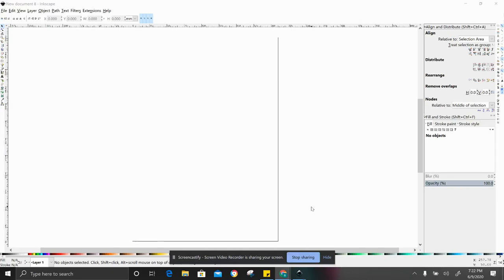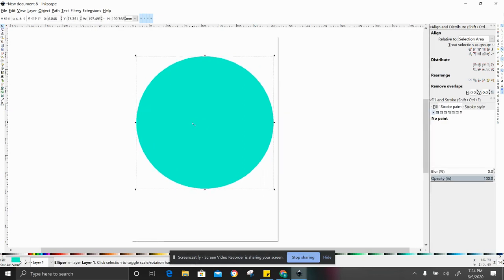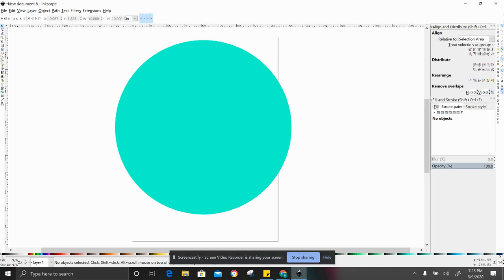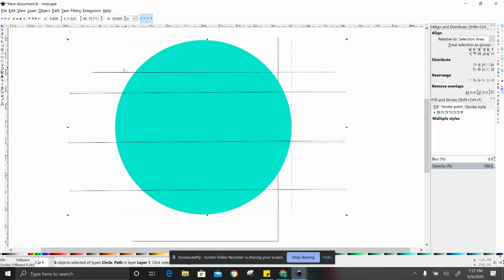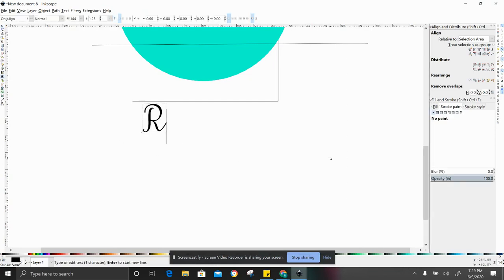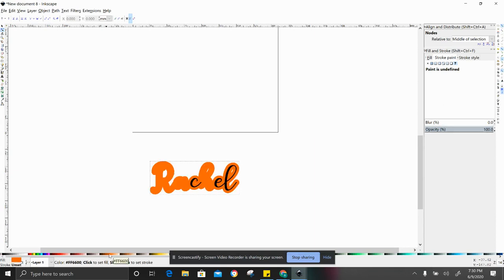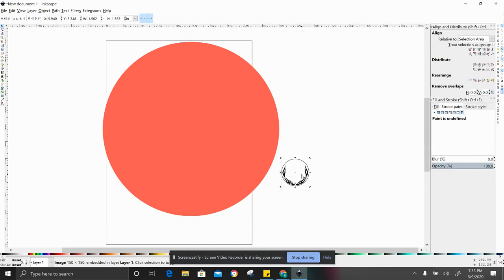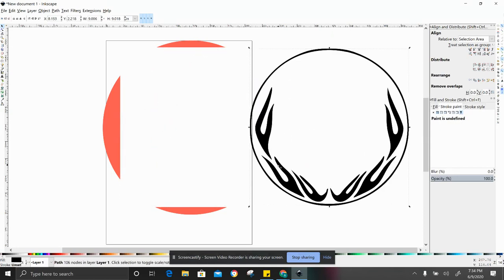Inkscape for Glowforge Users Sign Basics!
If you want to learn how to make signs on your laser, check out this tutorial! I go over basic circle signs including faux shiplap lines, borders, and 3D text.